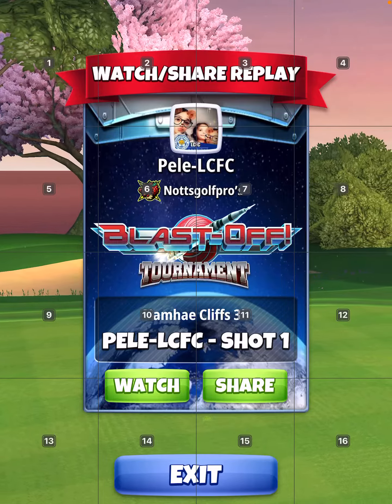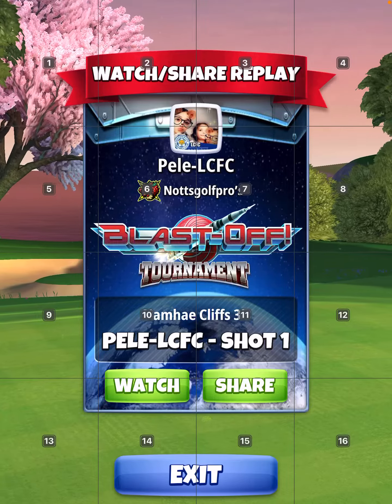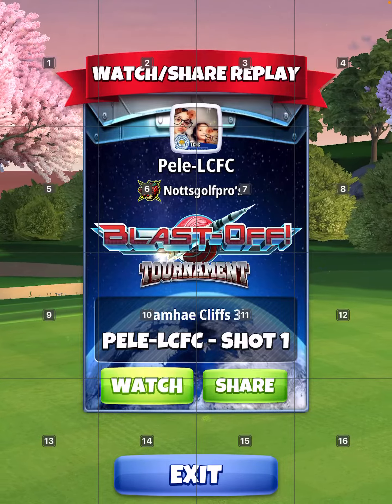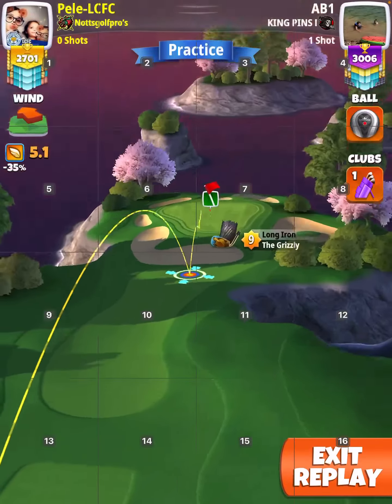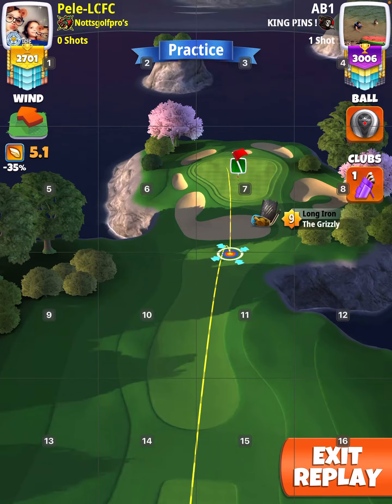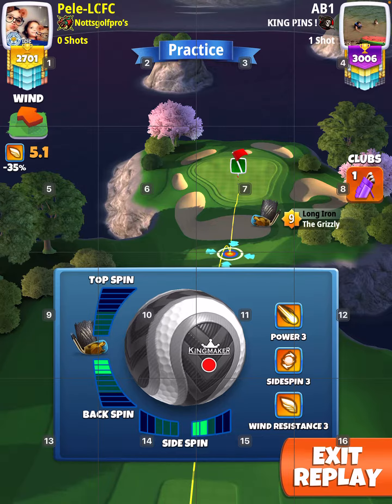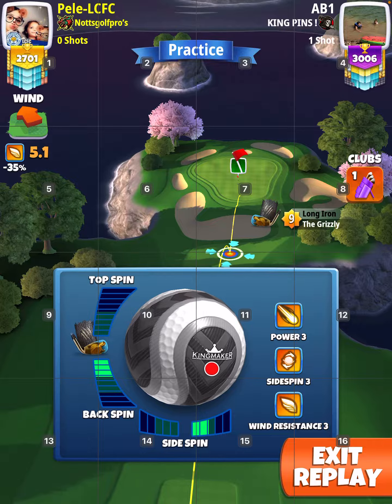Blast Off OR, Hole 2